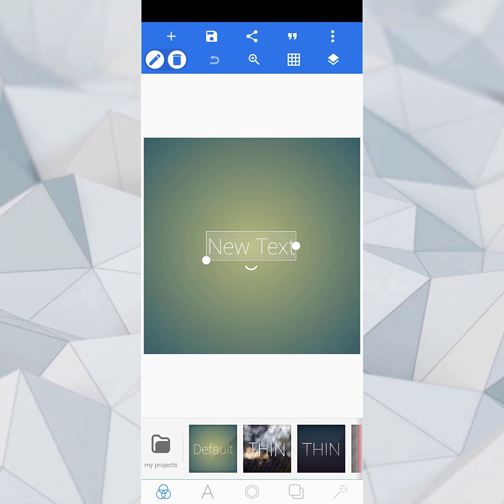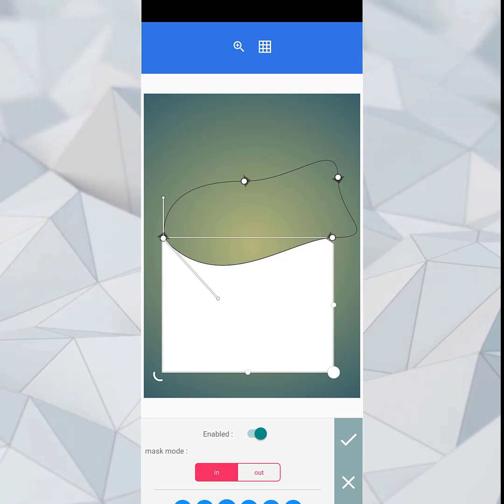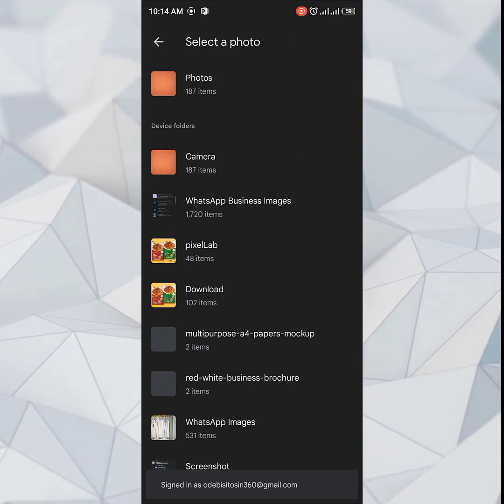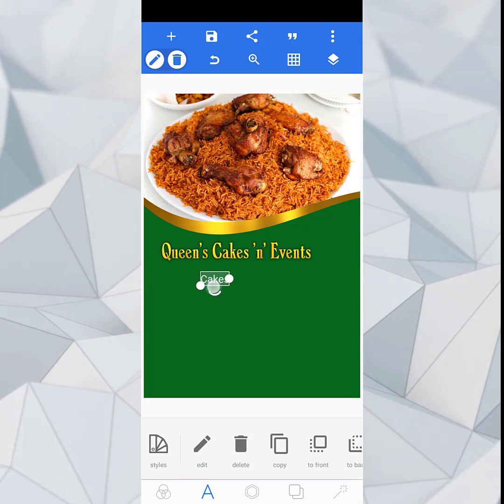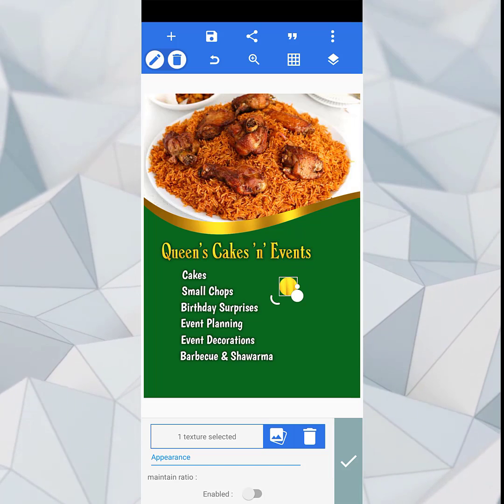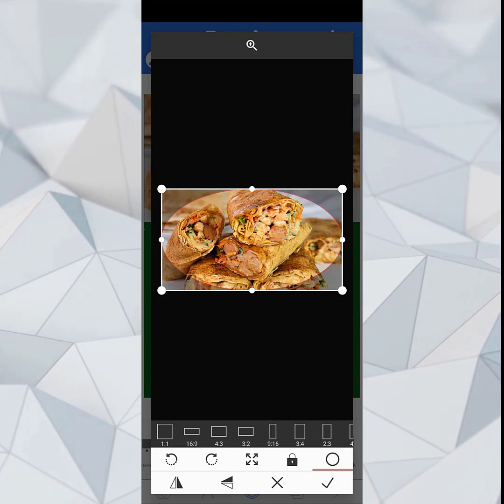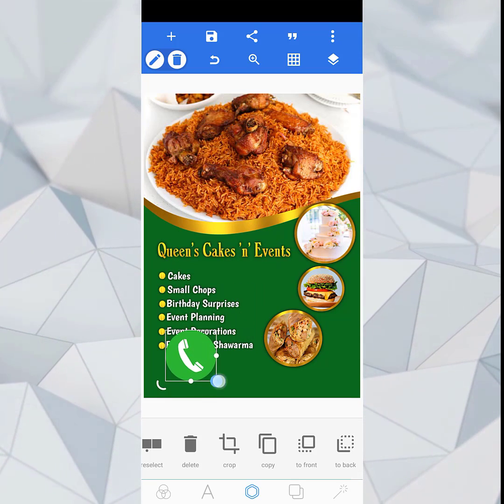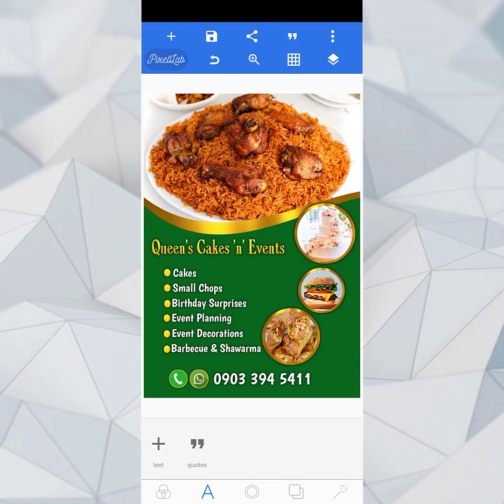TM Graphics: Event flyer design with smartphone using PixelLab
TM Graphics, A detailed video on event flyer design.